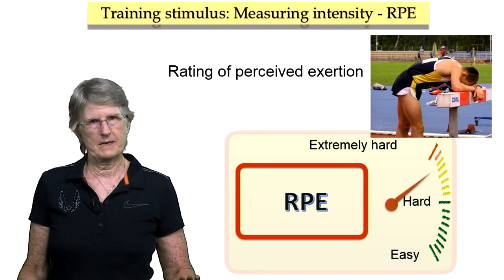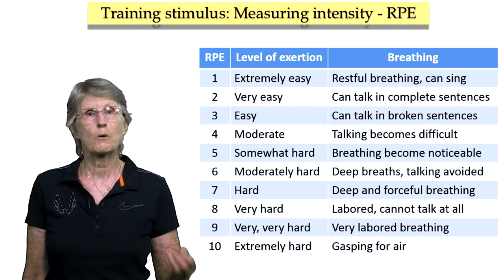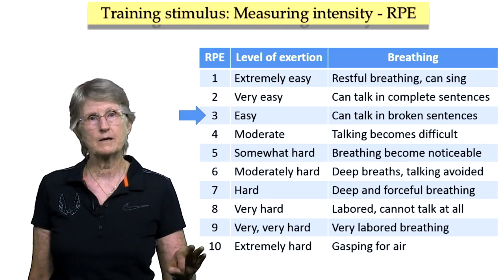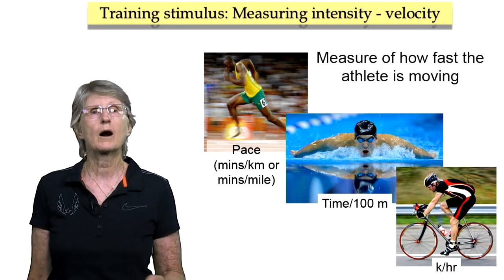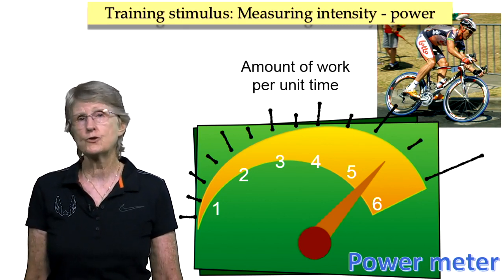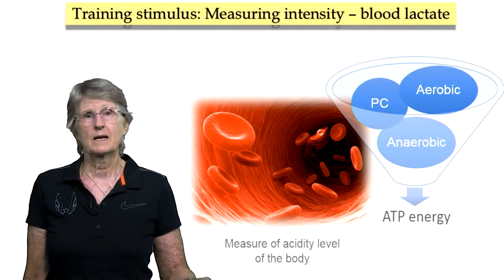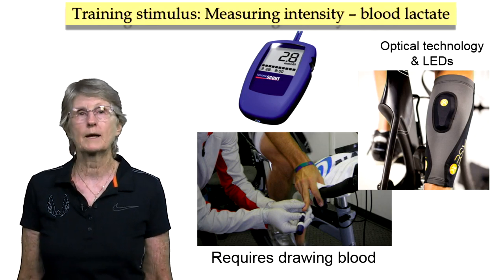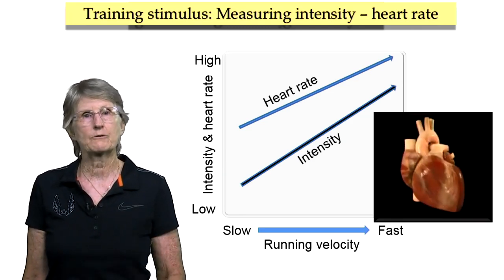Measuring Intensity - Science of Training Young Athletes Part 2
In this course you will learn how to design the type of training that takes advantage of the plastic nature of the athlete’s body so you mold the right phenotype for a sport. We explore ways the muscular system can be designed to generate higher force and power and the type of training needed to mold the athlete's physical capacity so it meets the energy and biochemical demands of the sport.

We also examine the cost of plasticity when it is carried beyond the ability of the body to adjust itself to meet the imposed training stresses. The cost of overextending plasticity comes in the form injuries and chronic fatigue. In essence, a coach can push the athlete’s body too far and it can fail. Upon completion of this course you will be able to assemble a scientifically sound annual training plan.

Follows on exactly where part 1 left off. Superbly relevant for any coach and some great information and knowledge to keep with you throughout your career.,This course gives a basic understanding of how to train the athletes in a right approach without overlaoding and injury
In the first topic you are introduced to the fundamentals of training science. This knowledge underlies your ability to design the type of training that will most effectively improve an athlete’s performance. Essential concepts such as homeostasis, core training principles, magnitude and timing of the training stimulus, and periodization theory are all discussed.